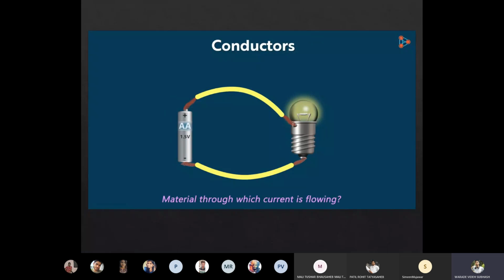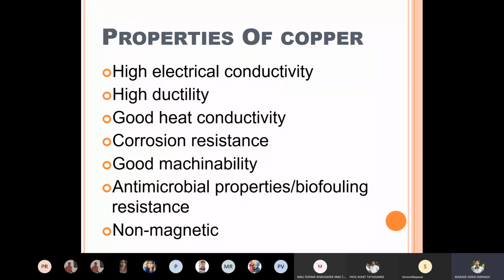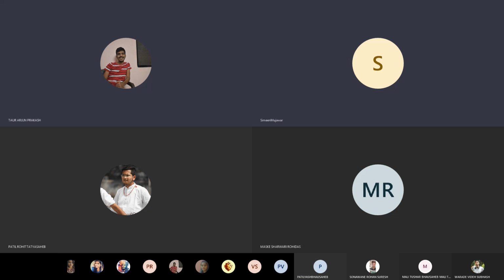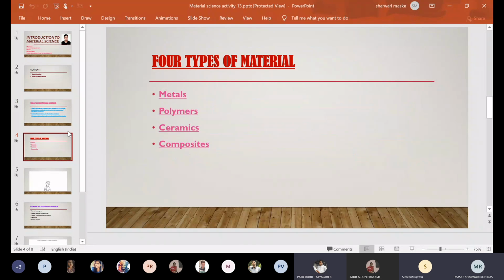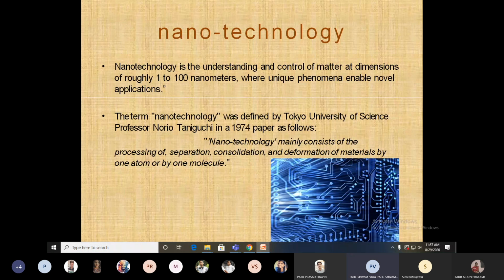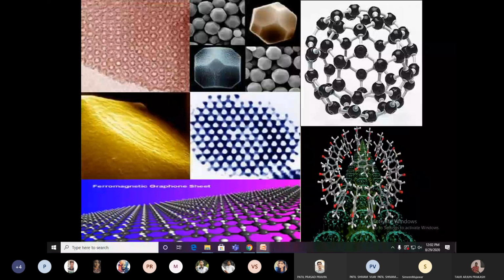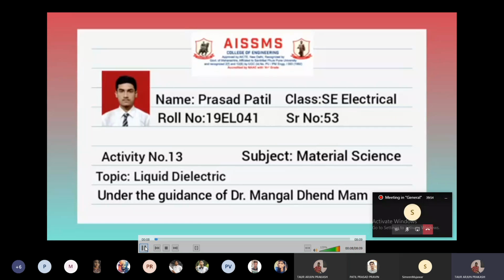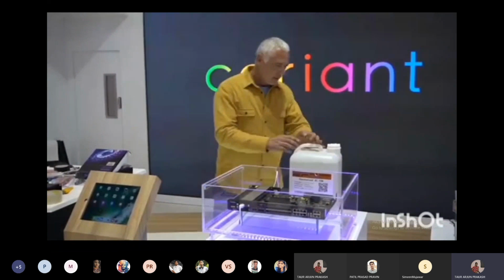Students Activity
It is live recording of students presentation in online class